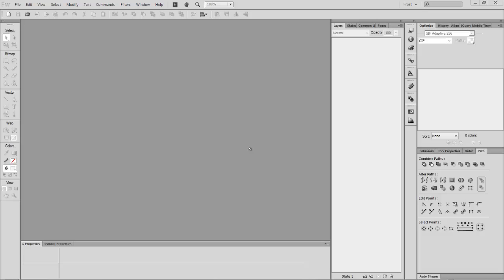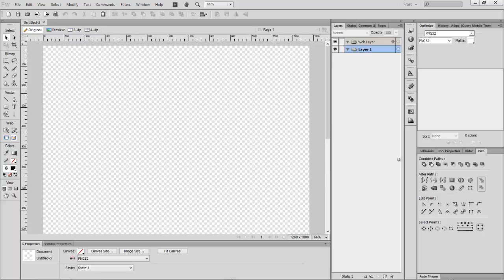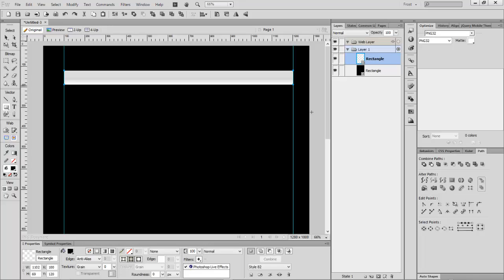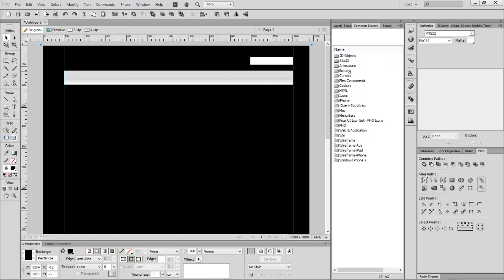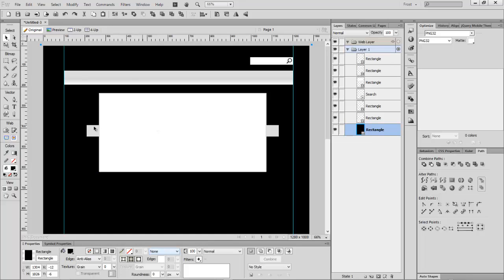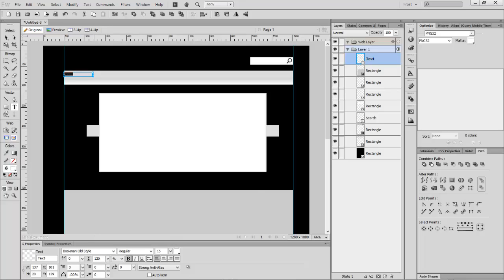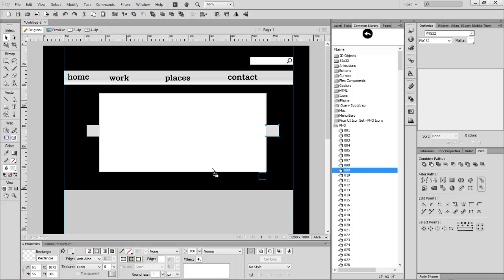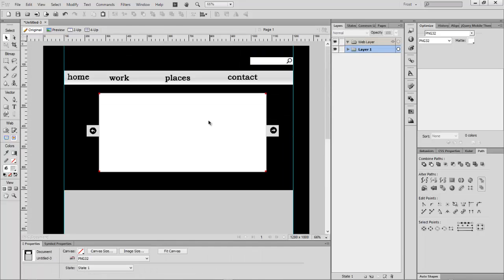Adobe fireworks:Basic layout for web design creating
This is a vidio going to show you how you can start up any website by just folowing the tips i gave and you can add some nice designs and pictures to make it a better wesite.